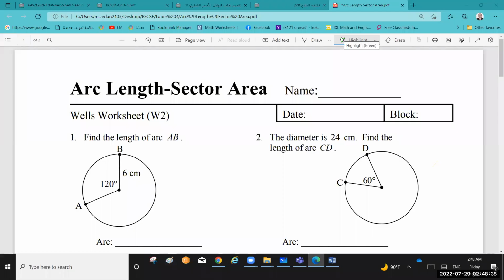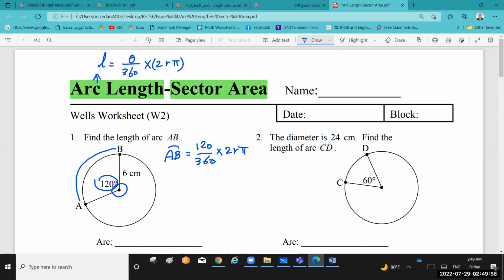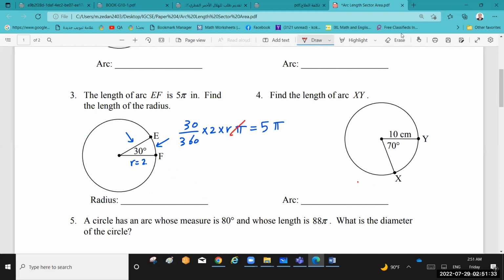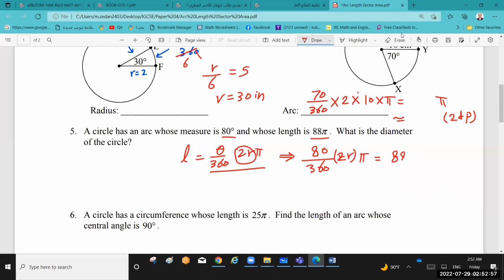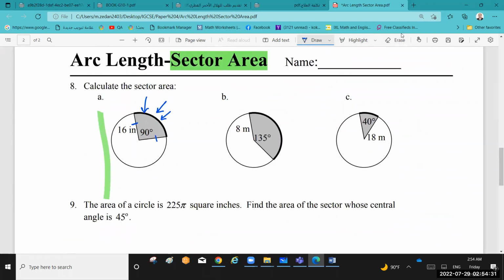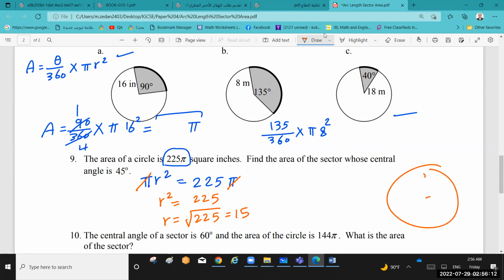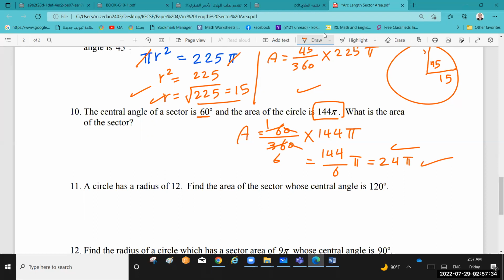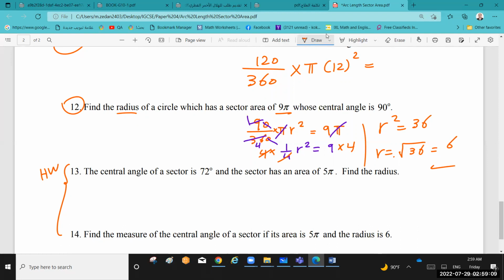Arc Length, Area of sector solving different questions IGCSE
In this video:
1- I explained the rule to calculate the arc length and area of circular sector
2- I solved a variety of questions to find the arc length and area of circle
3- I left 4 questions for you to solve and write answers in comment please